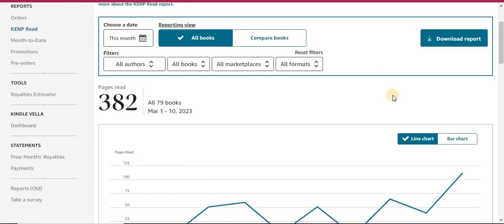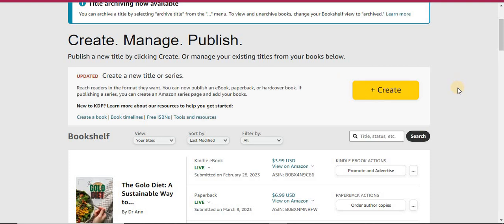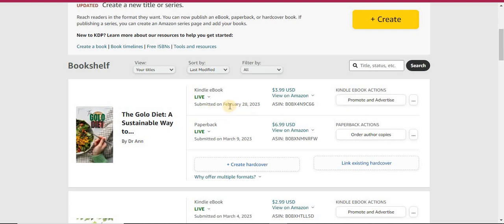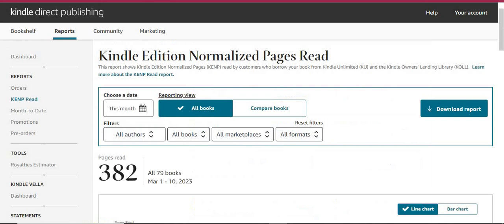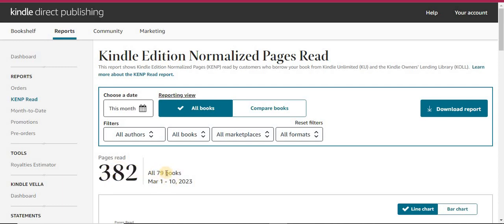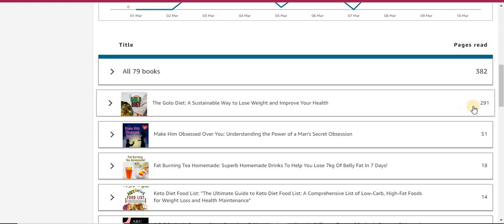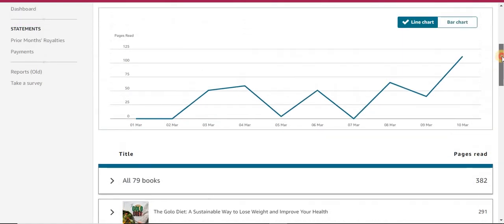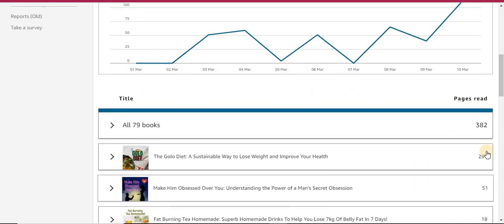Amazon KDP Low Content Book Earnings in 10 Days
In this video am going to show you my Amazon KDP Low Content Book Earnings in 10 Days, I hope you learn one or two from this video that you can apply into your own amazon kdp business to help you improve on your amazon book publishing sales.

how to make money online without doing nothing,